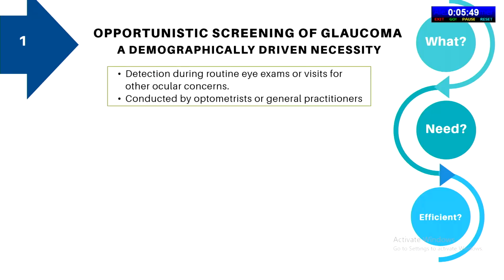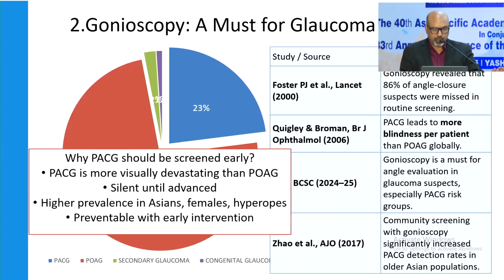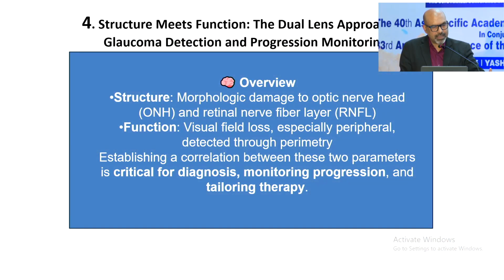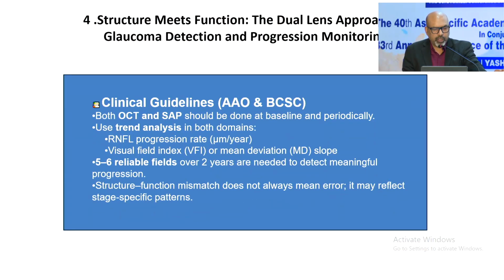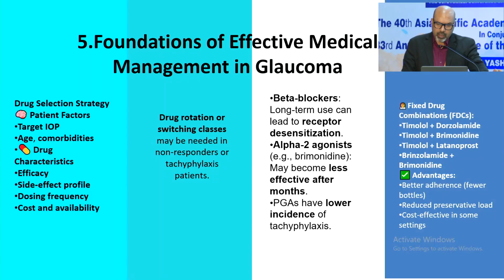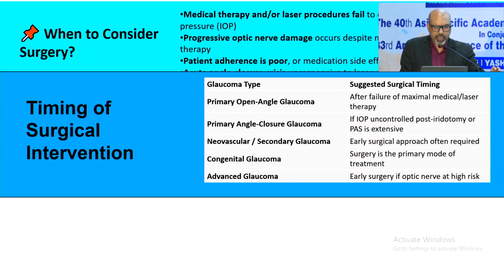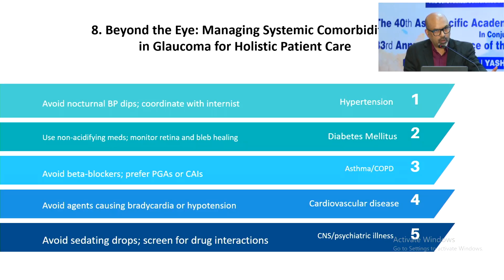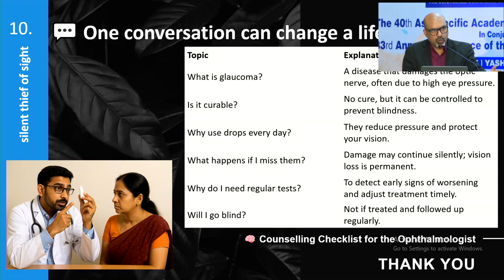AIOS2025 GP89 T Dr Bibhuti Prassan SINHA Ten Dictums in Glaucoma Diagnosis and Management